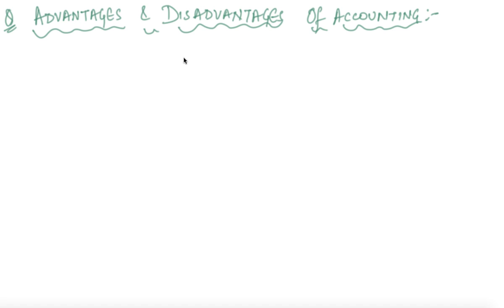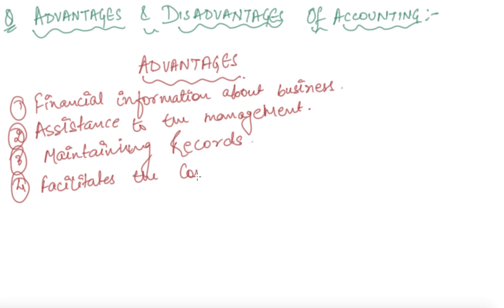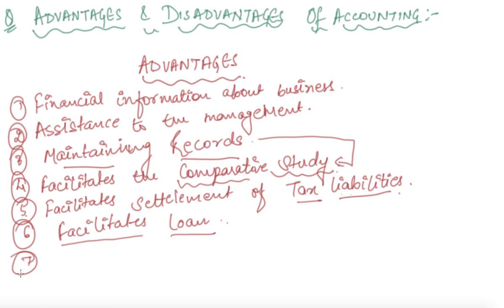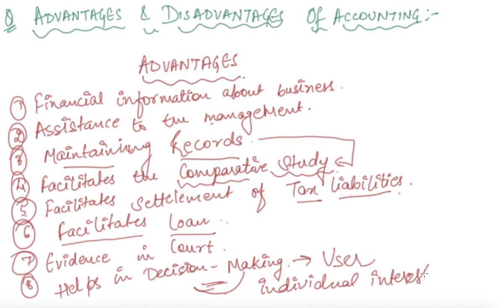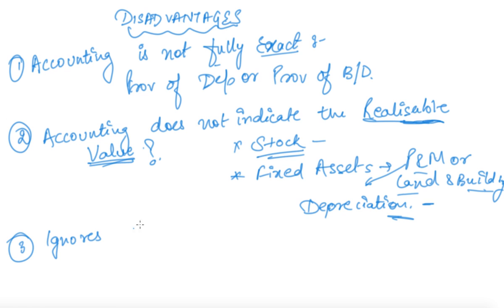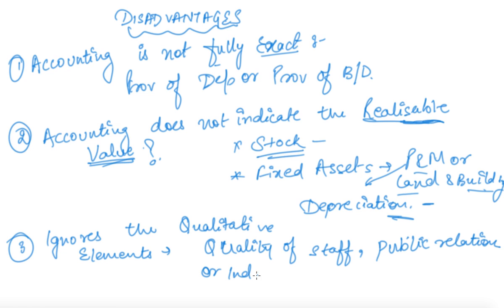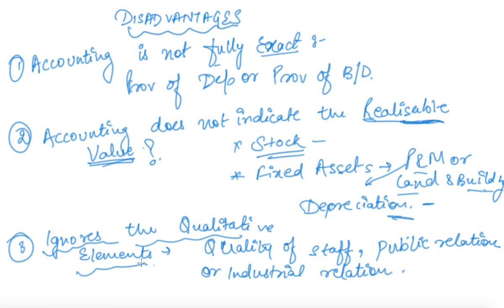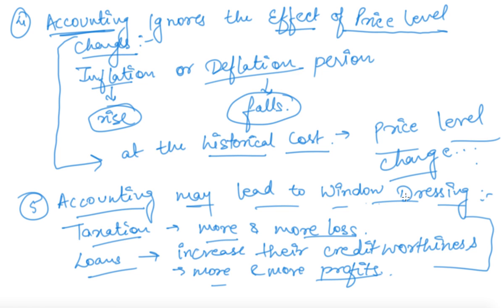Advantages and Disadvantages of Accounting | Class 11 Accountancy Introduction to Accounting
Advantages and Disadvantages of Accounting | Class 11 Accountancy Introduction to Accounting by Anjali Aggarwal